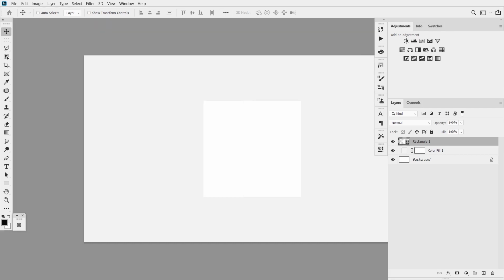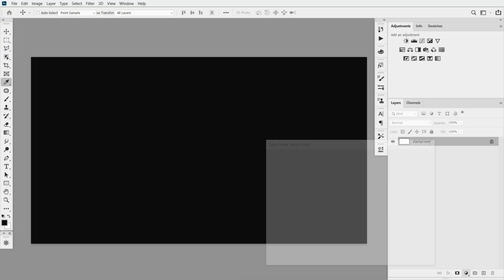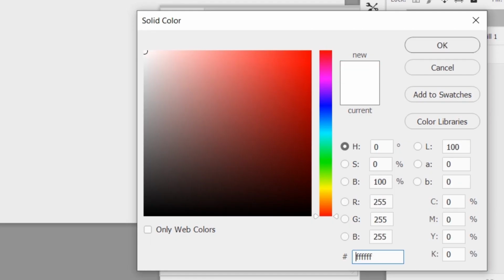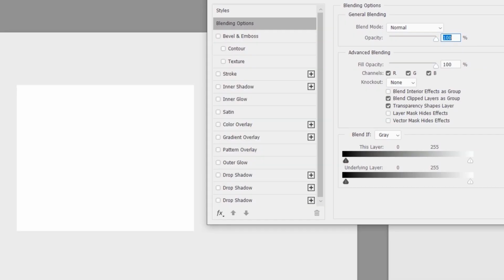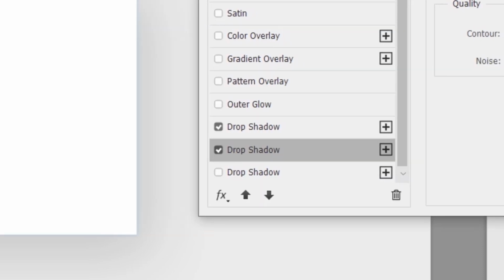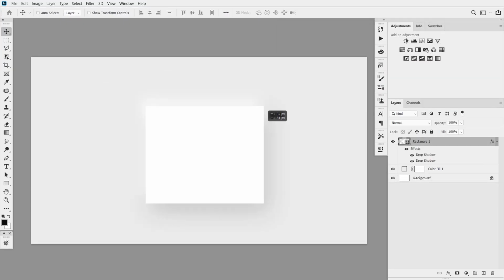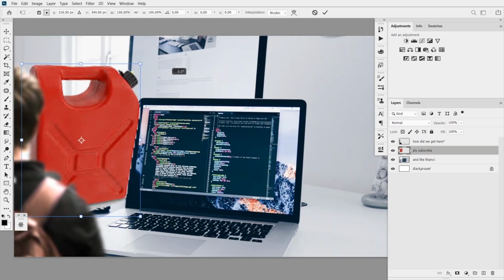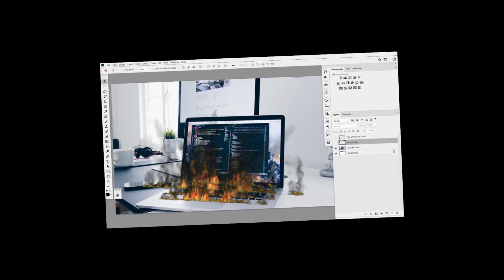How To Neumorphism in Photoshop UNDER 50 SECONDS!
Fan of Neumorphism? Want to know how to neumorphism in Photoshop but running out of time? In this video i will show you exactly that in just under 60 Seconds. They say a joke dies as soon as you explain it. I really hope its true 😤😤😤

You've almost reached the comment section.

- Grabster 🔥